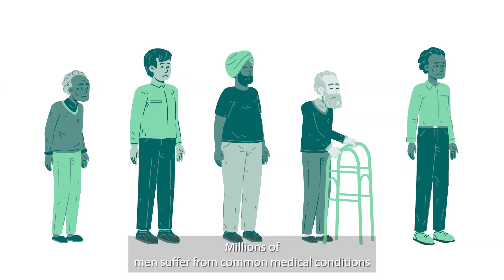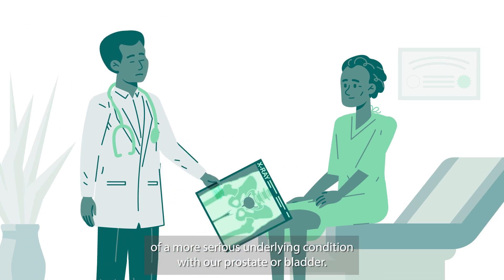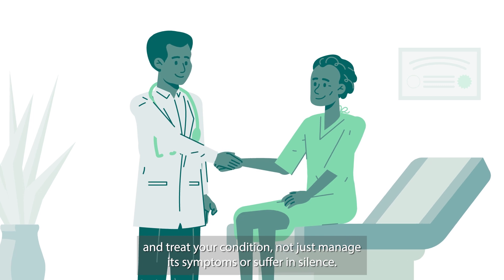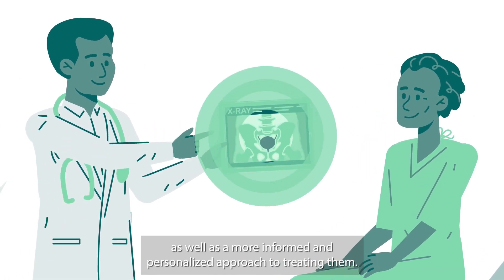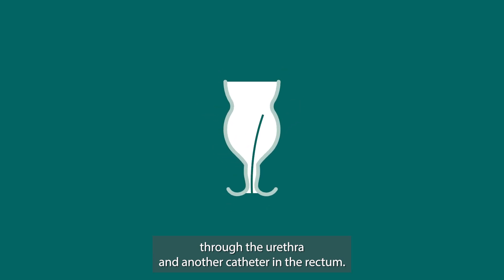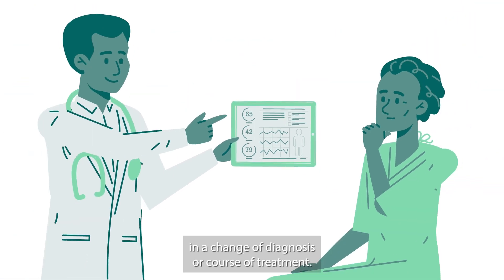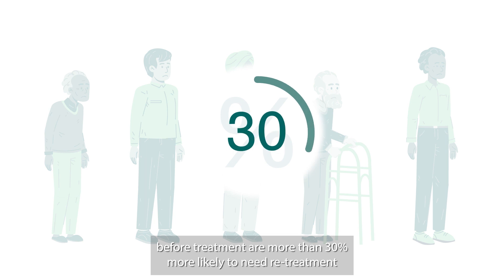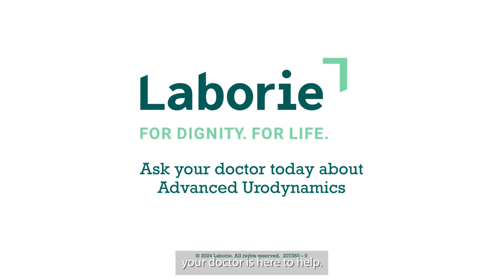Advanced Urodynamics for Men - HCP Perspective (CC)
This video series help patients better understand the Value of Urodynamics within their care pathway. As an Urodynamics industry leader, Laborie's Urodynamic equipment will give you the clearest picture of your patient’s underlying pathology. Those needing OAB and SUI treatment will benefit from our therapeutic and diagnostic solutions.